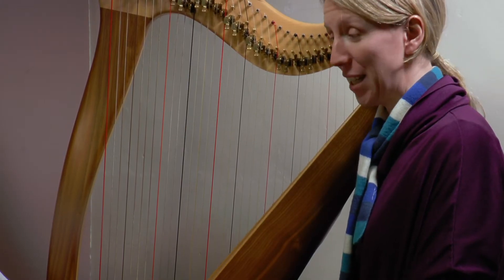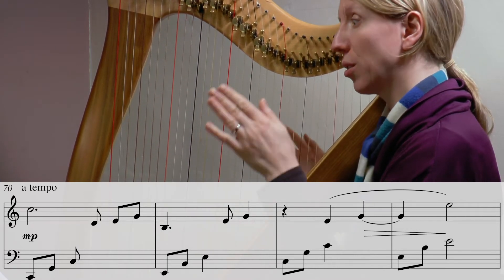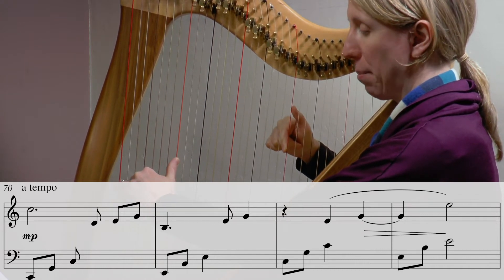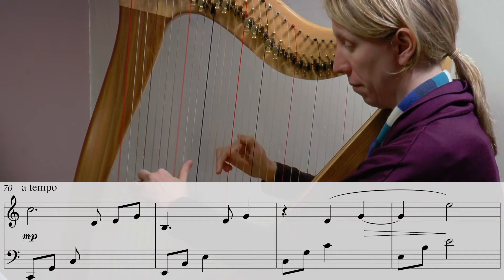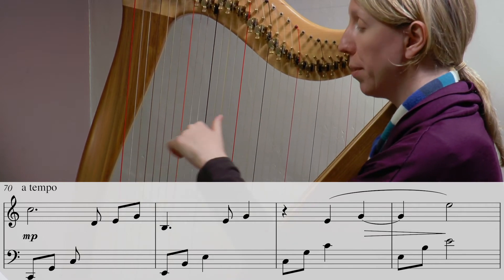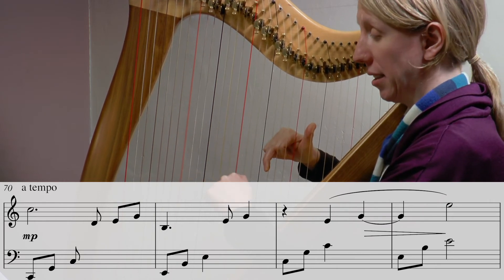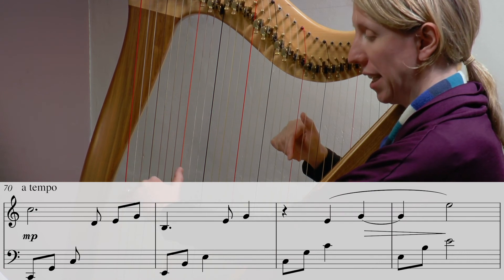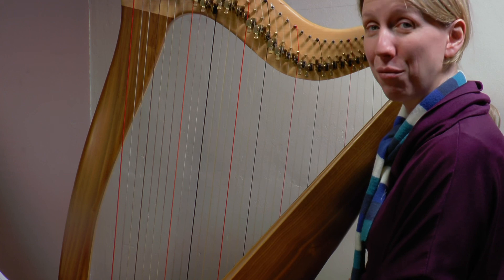JaNEWary 2020 Day 21 The Seal Lullaby Gentle Pace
Day 20 of looking at Lauren Scott's beautiful arrangement of The Seal Lullaby, by Eric Whitacre. This video is part of the gentler pace approach, which works on about 4 bars a day and will complete this piece over 21 days. A fast paced video is also available, taking it at about 8 bars a day which completed the piece in 10 days. Tutor Mary Dunsford.